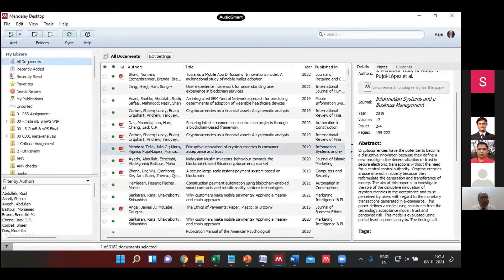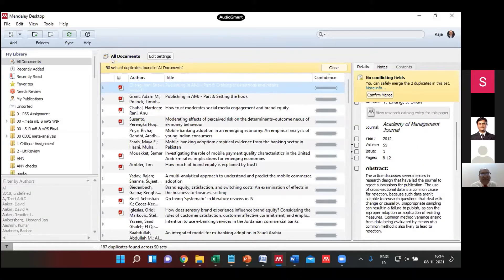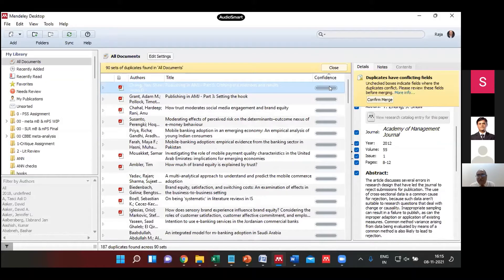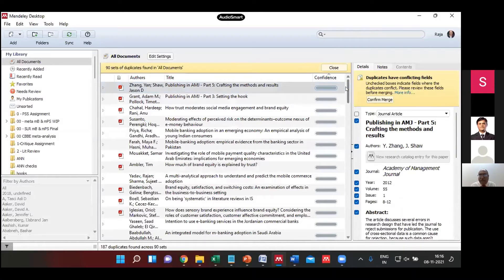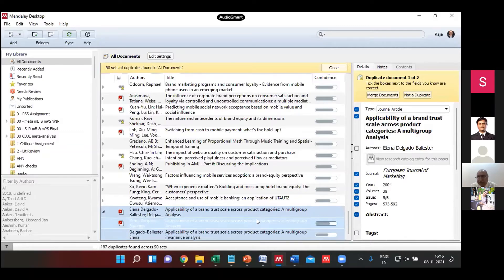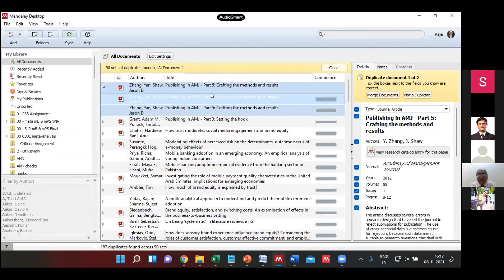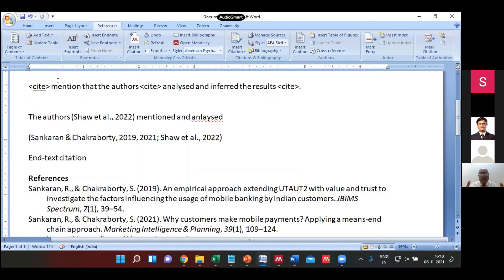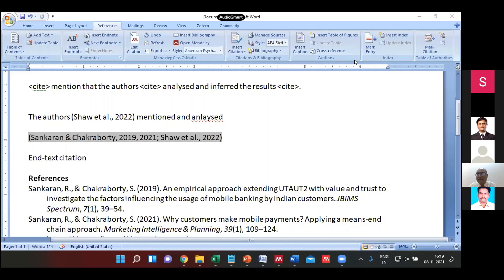How to find duplicate entries & merge them in Mendeley library